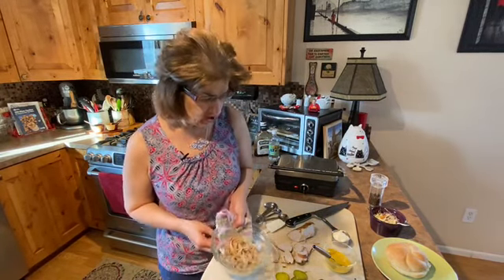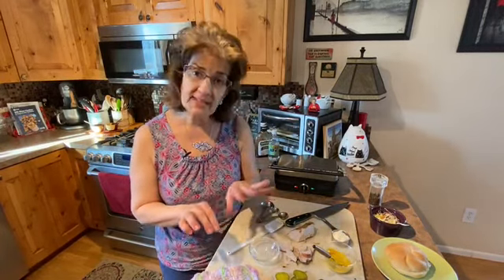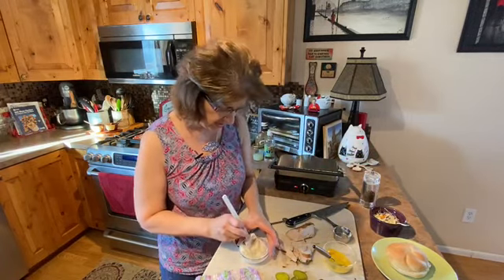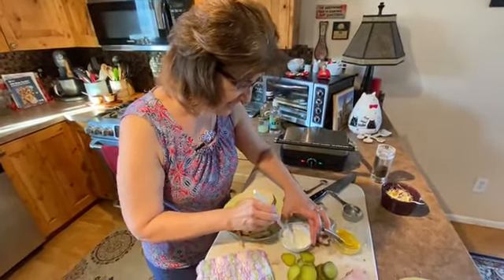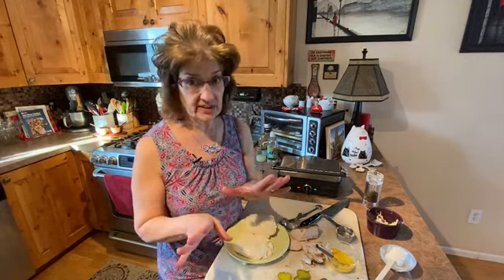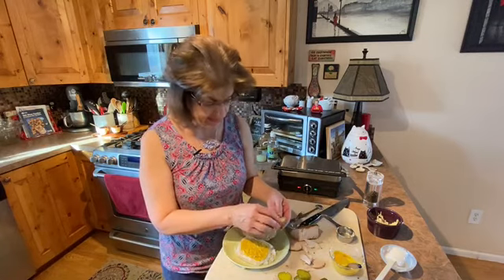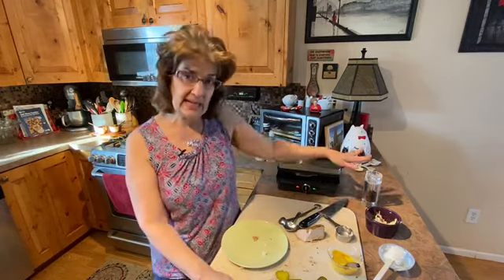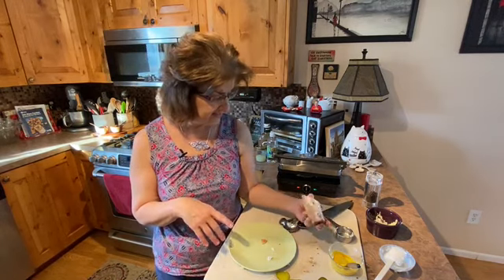Quarantine Cooking with Carolyn 3 Ideas for Pork Roast Leftovers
White BBQ Sauce
¼ Cup Mayonnaise
1 Tablespoon White Vinegar
½ Teaspoon Lemon Juice
Ground Pepper

Mix well.
Makes 1-2 Sandwiches